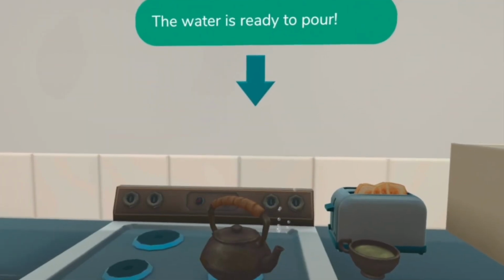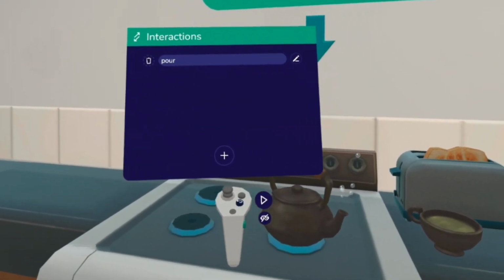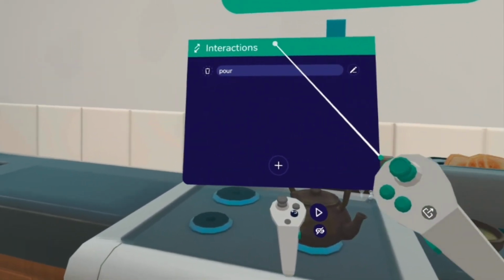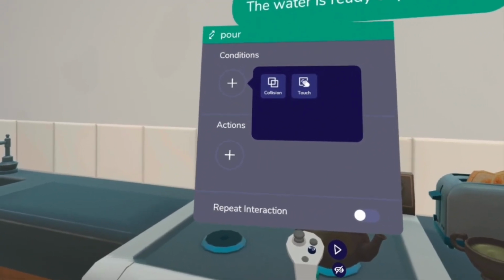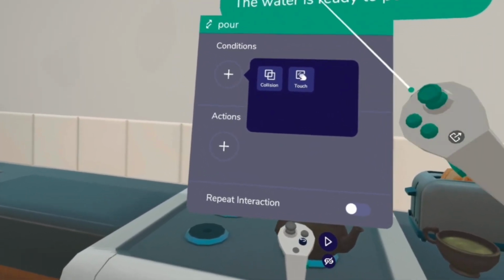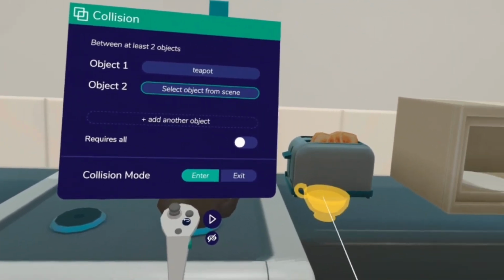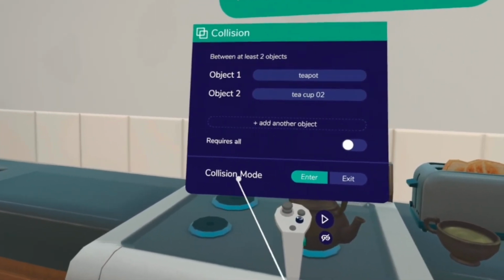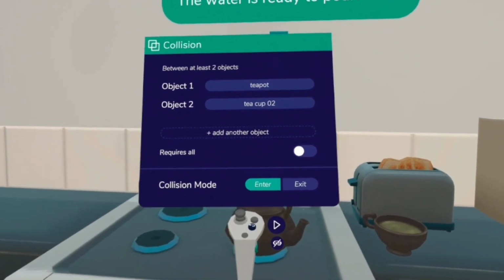How to set up a condition